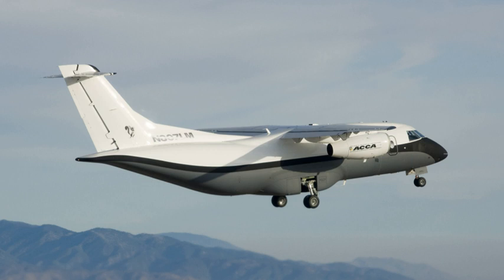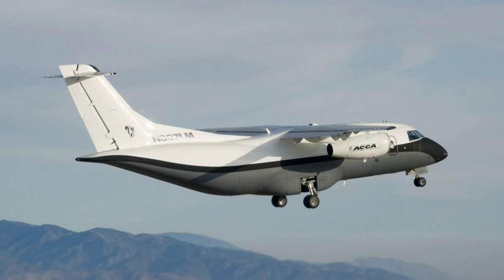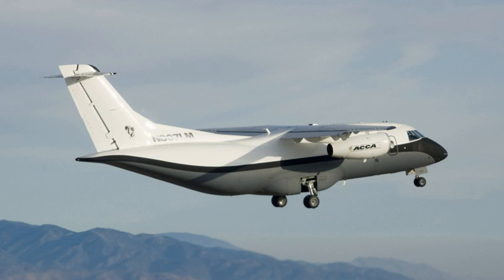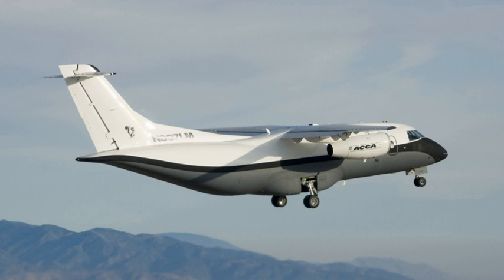Advanced Composite Cargo Aircraft | Wikipedia audio article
00:00:33 1 Design and development
00:03:24 2 Aircraft on display
00:03:45 3 See also

- Socrates

SUMMARY
The Lockheed Martin X-55 Advanced Composite Cargo Aircraft (ACCA) is an experimental twinjet transport aircraft.  It is intended to demonstrate new air cargo-carrier capabilities using advanced composite material. A project of the United States Air Force's Air Force Research Laboratory, it was built by the international aerospace company Lockheed Martin, at its Advanced Development Programs (Skunk Works) facility in Palmdale, California.